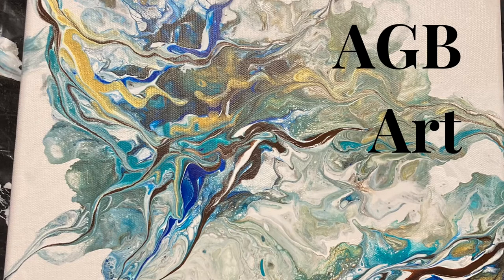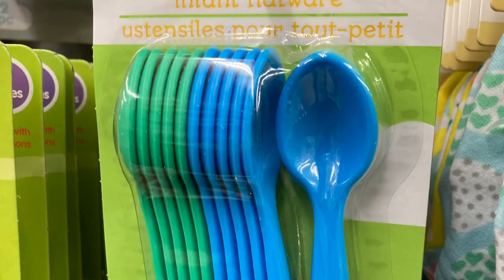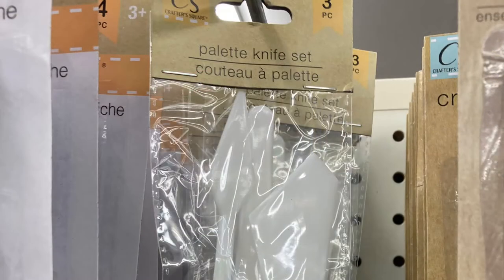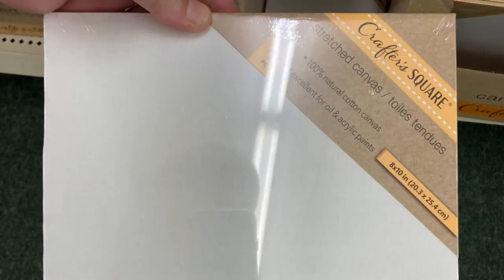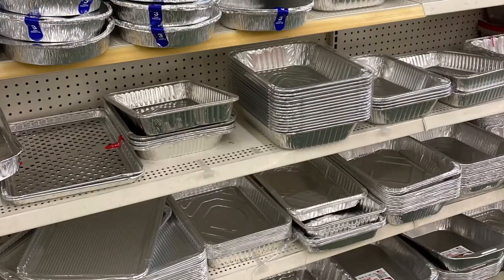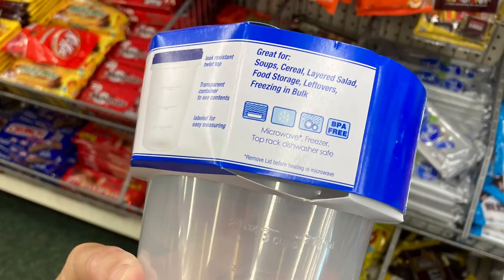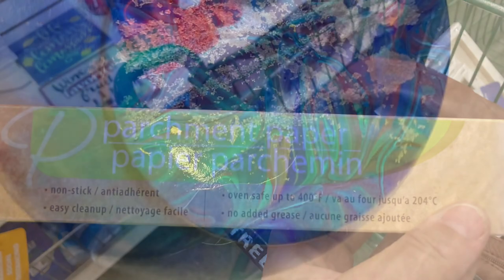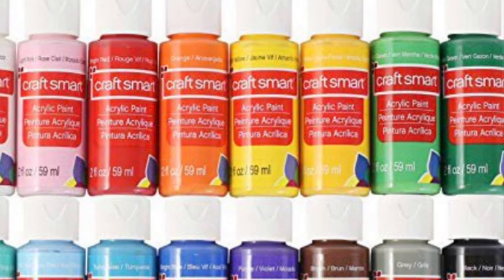Dollar Store Items for Acrylic Pouring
Want to get started on your acrylic pouring journey but don’t have a lot of money in your wallet? You don’t have to break the bank to paint!  Let’s get going to the dollar store! In this video I’ll show you inexpensive items that you can purchase at the dollar store to get started in acrylic pouring painting.

I receive no monies or endorsements for recommending a specific retail store or the items in it.

All of my art is for sale and I can be found on
Facebook AGB Art